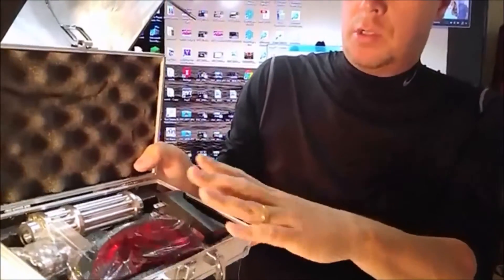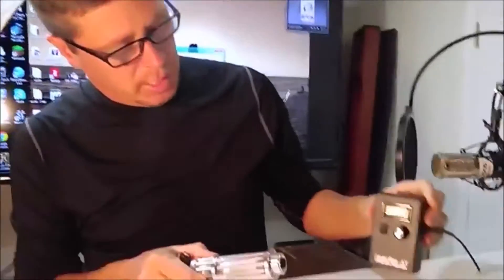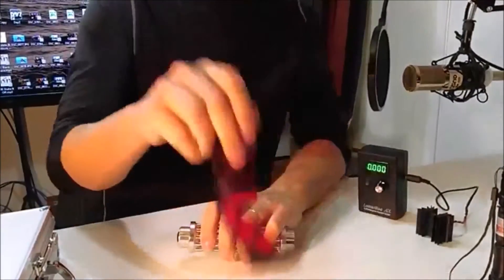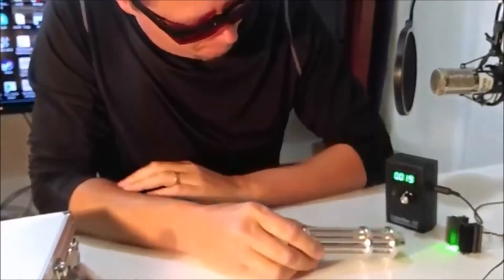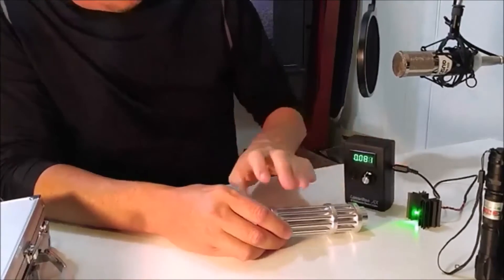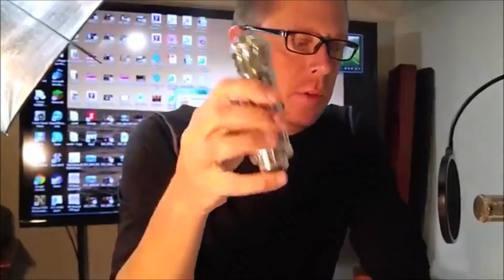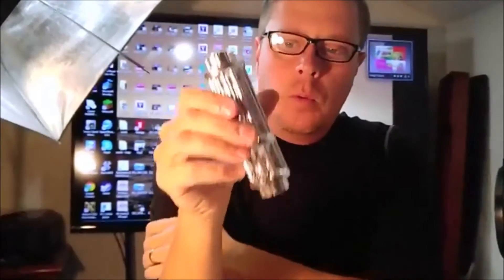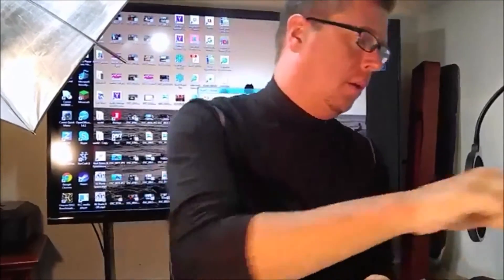Ebay 1W laser 1000Mw burning torch tested on Laser power meter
In this video I test a 1W laser purchased from Ebay from user Lucky*007   .  The laser was listed as a 1W green laser and sold for $29.99 and $5.99 shipping from China.  Shipping took 19 days to arrive. Ebay item #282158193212